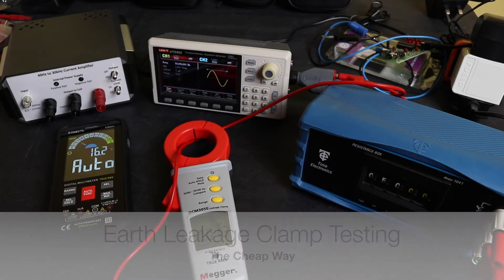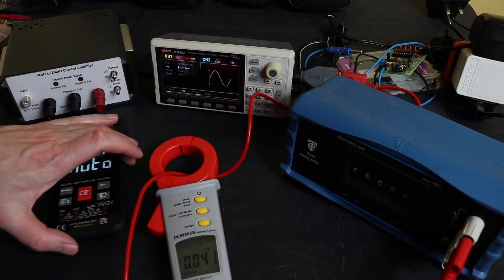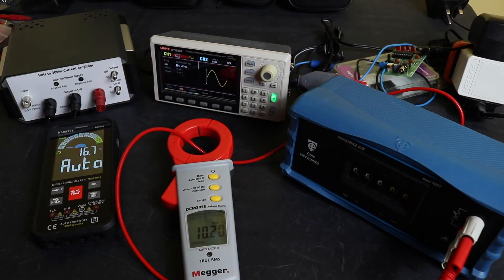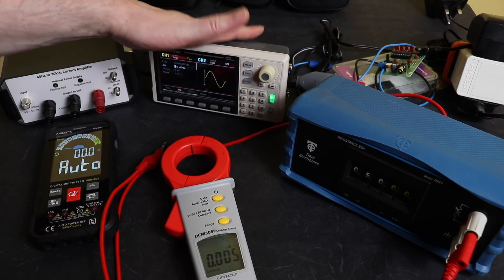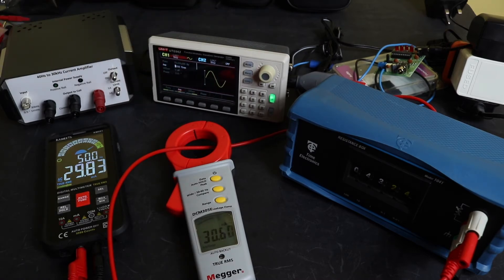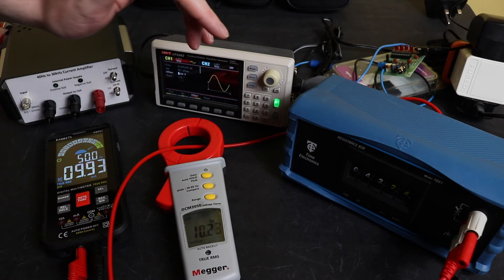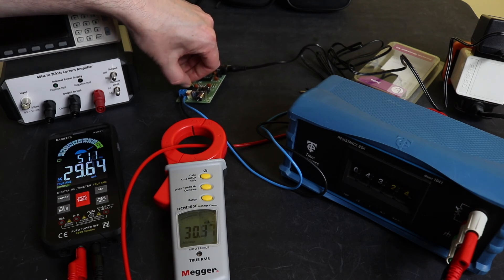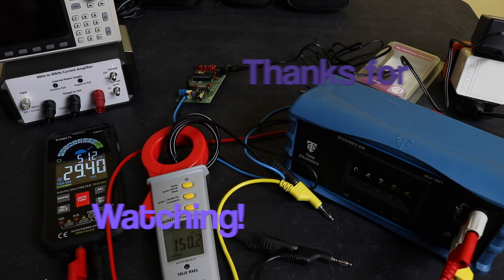Testing the DCM305 Earth Leakage Clamp with the Uni-T UTG962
Two cheaper methods for testing an Earth Leakage Clamp.
First one with an Arbitrary Waveform Generator from Uni-T and then using home built PIC based Function Generator from Maplin.

Song - The Gentlemen
Artist - DivKid